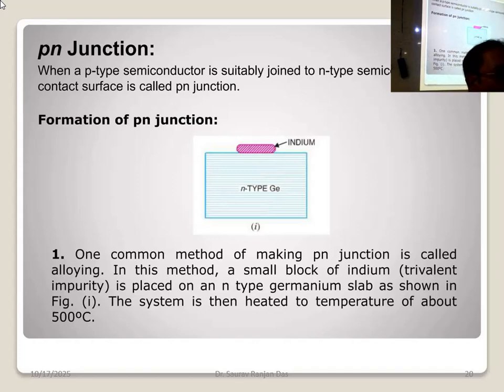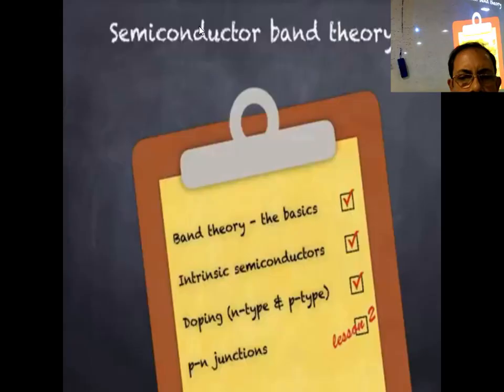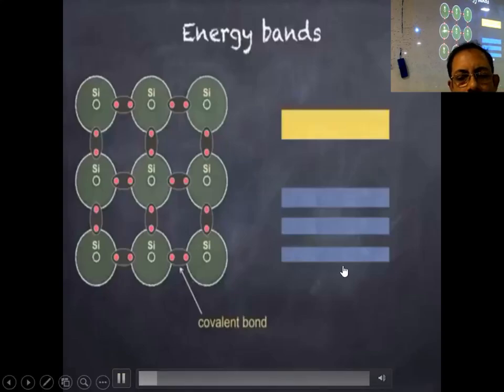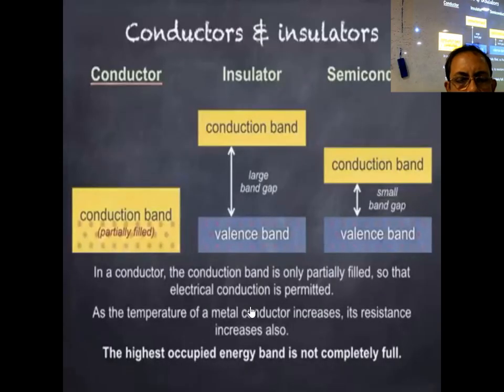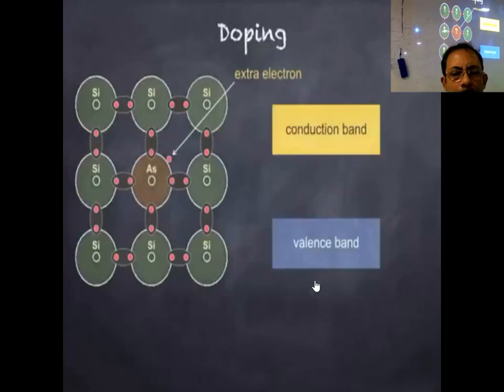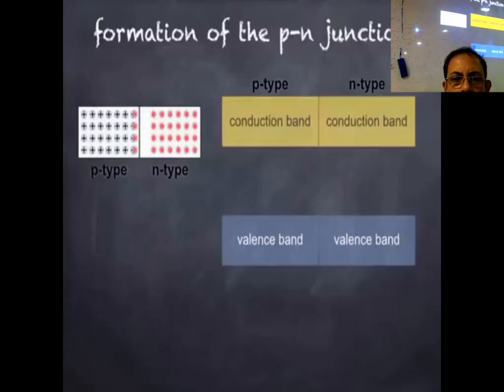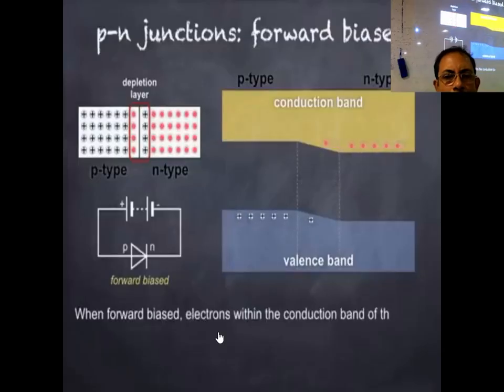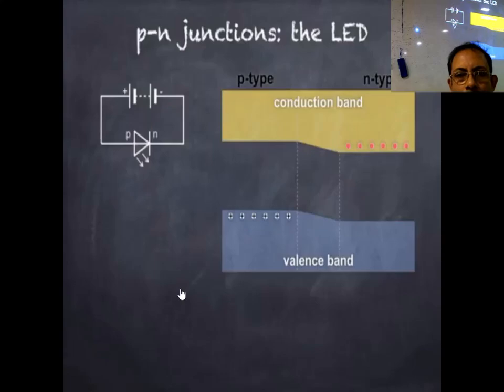Semiconductor3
Class Lectures